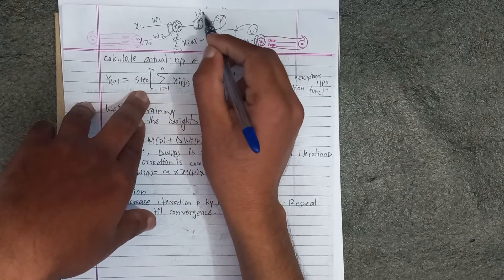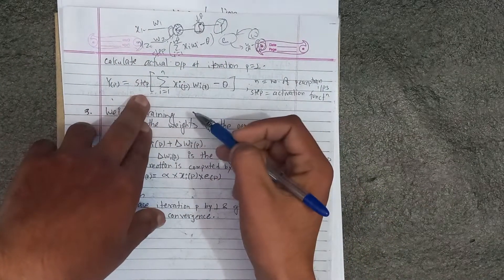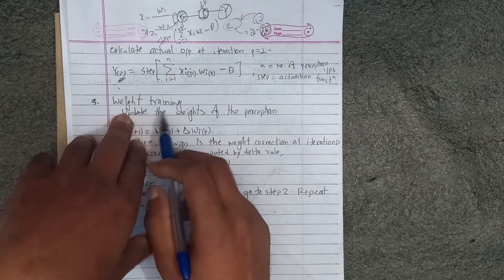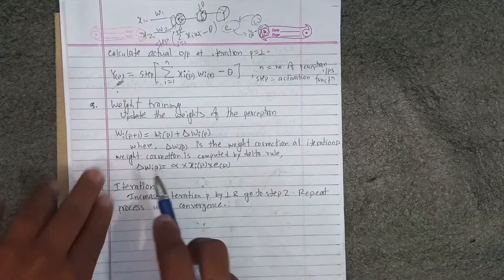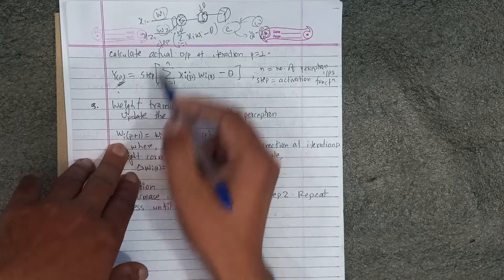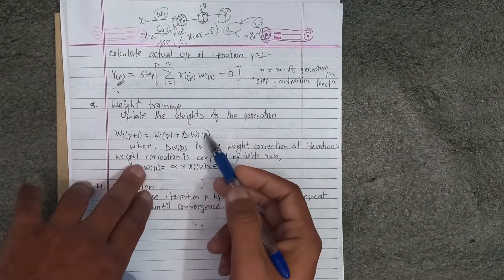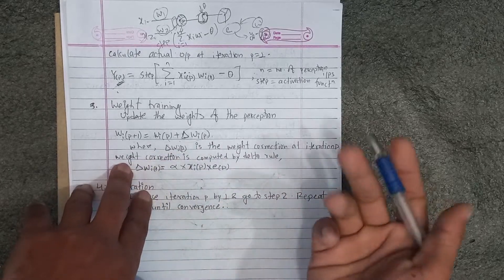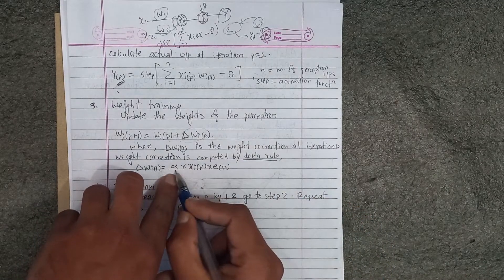#6.2 AI | How does Perceptron Learn - Shiva Gyawali